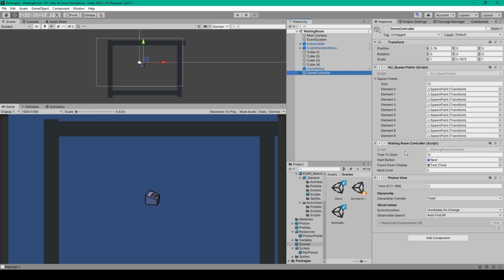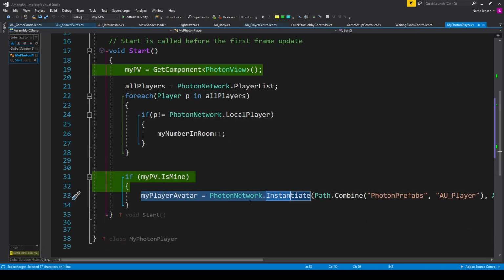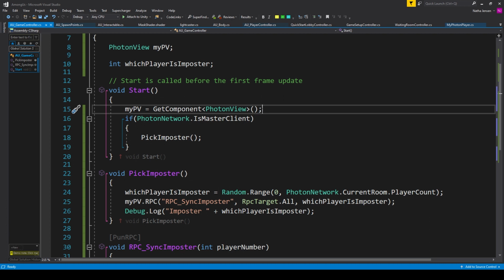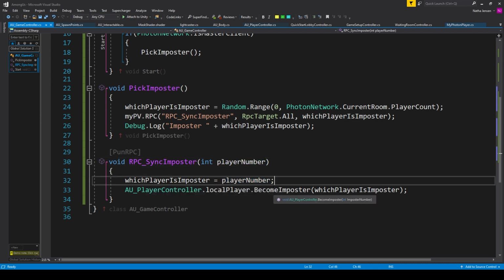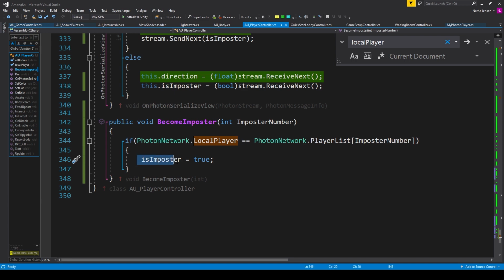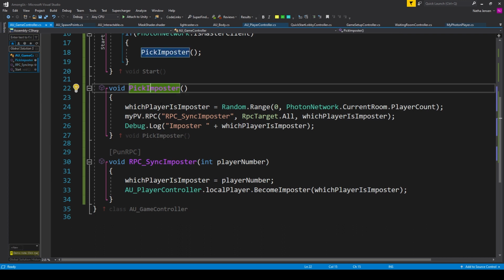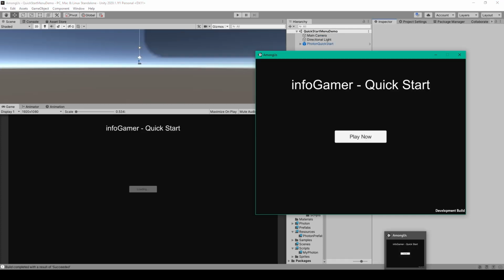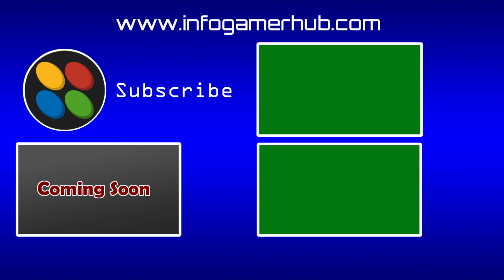Among Us Multiplayer - Picking Imposters (PUN 2 in Unity)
For this lesson on how to create a multiplayer Among Us game in Unity, we will show you how to pick and sync an imposter across the network. Having a random imposter is vital for our among us game as the imposter is what makes the game challenging and gives the game an opposition.

First, we will pick a random number between zero and the number of players in our room. We will then send that number to all the clients and whichever client is that number in the room will become the imposter. That player will then be able to kill the other players.